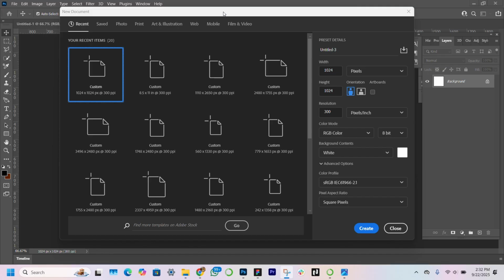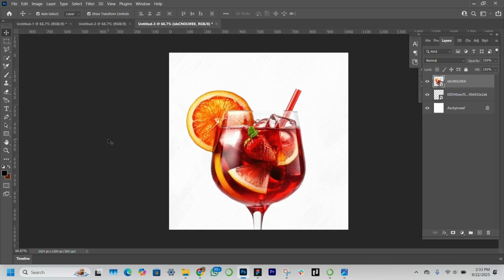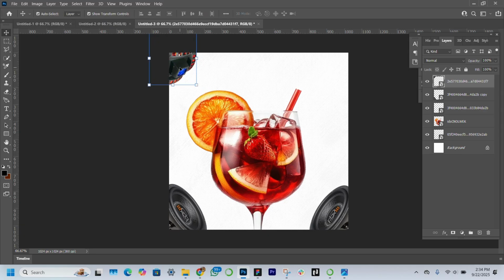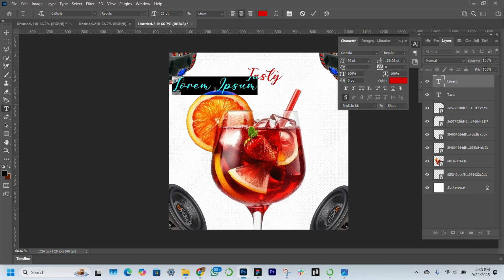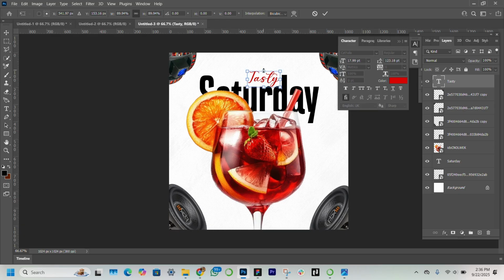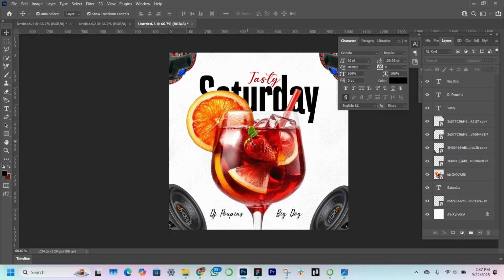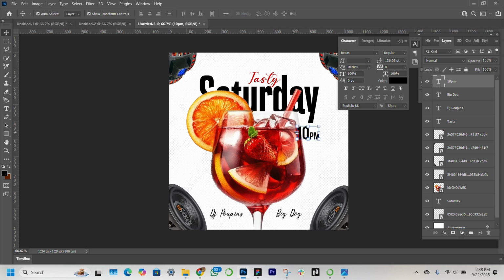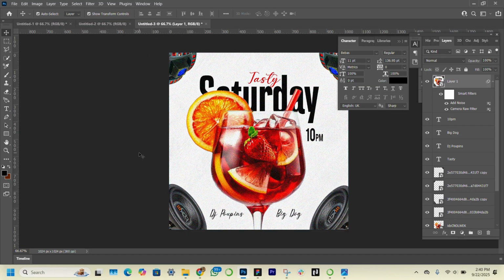Photoshop Tutorial: Tasty Saturday Flyer Design (Day 61)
⚡ DAY 61 — Tasty Saturday 🍕🍔🥤

Welcome back to the 100 Days Design Challenge!
After the elegance and sophistication of Essence (Day 60), today we dive into something vibrant, fun, and absolutely mouthwatering with a flyer titled Tasty Saturday.

For Day 61, our project is a Tasty Saturday flyer — designed with bold food imagery, colorful layouts, and playful typography that instantly grab attention. This flyer is all about celebrating good vibes and great food, making it the perfect design for restaurants, food festivals, or weekend events.

🔥 The Tasty Saturday flyer shows how powerful design can be in the food and hospitality space. With the right mix of imagery, colors, and layout, a flyer doesn’t just share details — it makes people hungry, excited, and ready to be part of the experience.

As this journey continues, each project proves the versatility of design. From high-energy parties to elegant showcases, and now to delicious food promotions, creativity keeps finding new flavors.

61/100 — Still cooking, still designing, and still serving inspiration fresh every day. 🙌